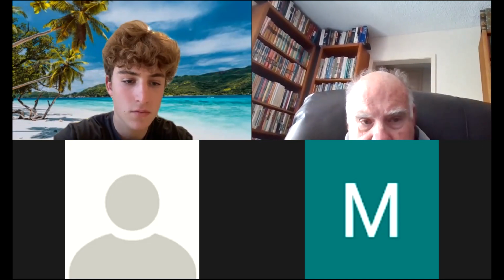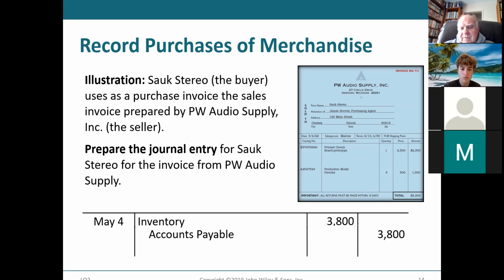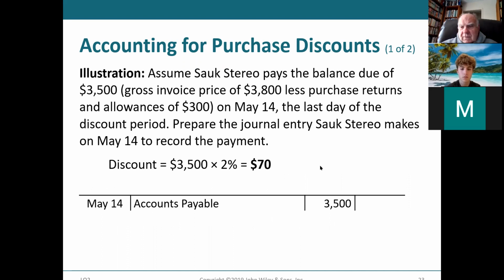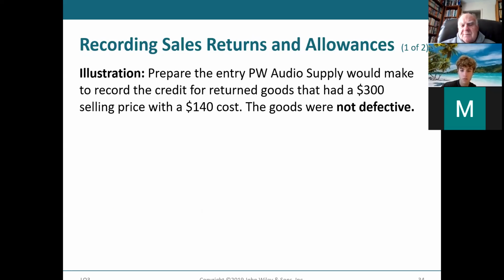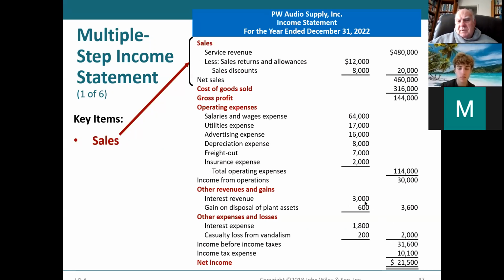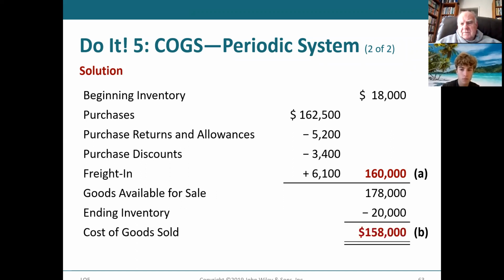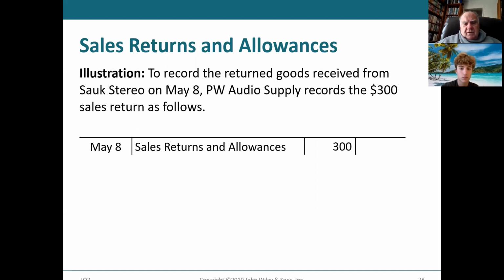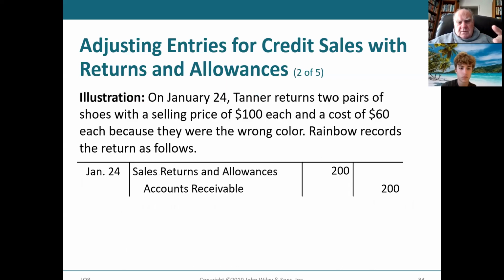ACC230 36157 Chapter 5